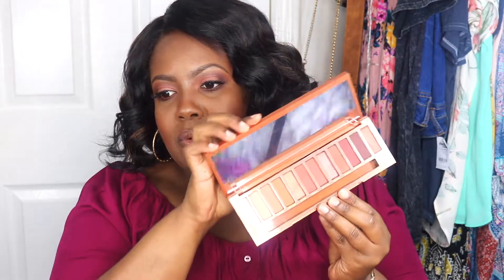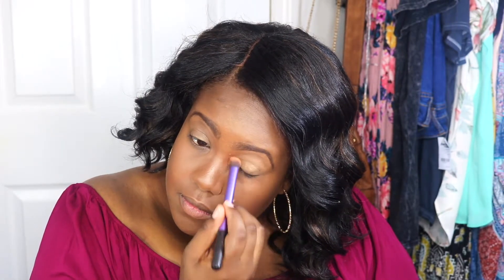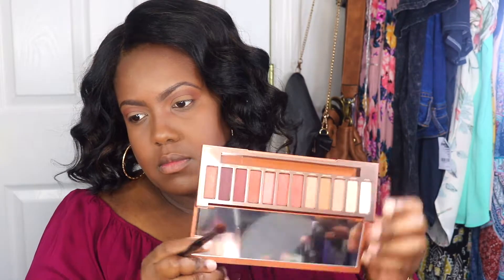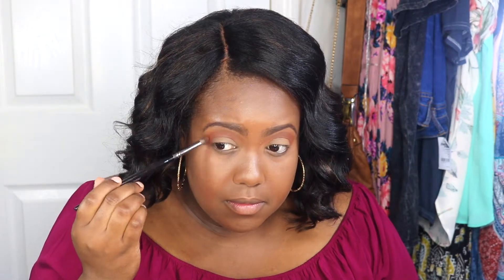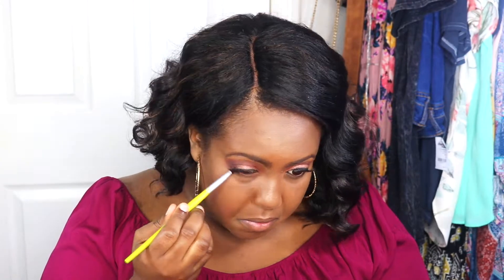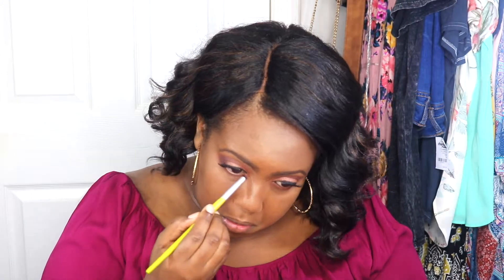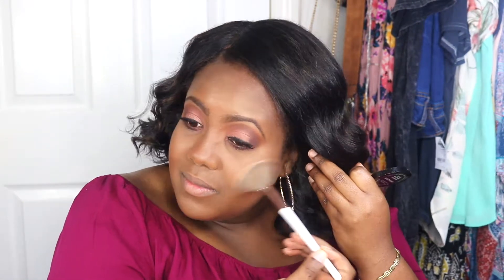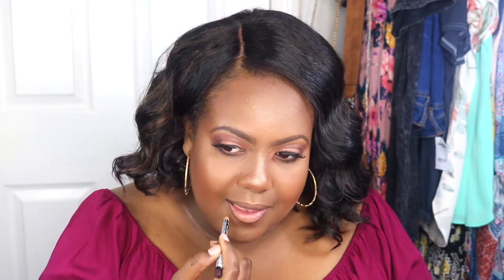URBAN DECAY NAKED HEAT PALETTE| SUMMER MAKEUP TUTORIAL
I do have another Instagram account which is about my health journey